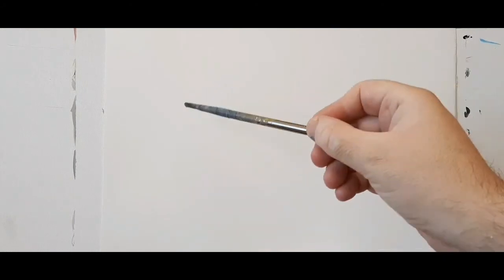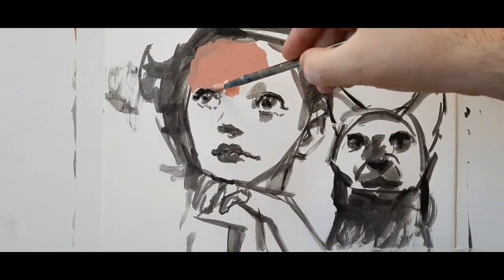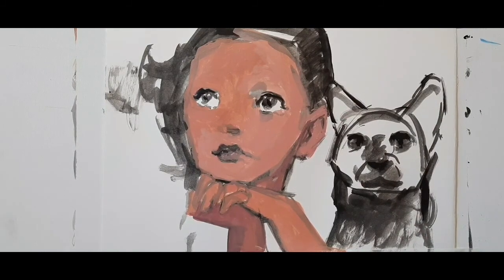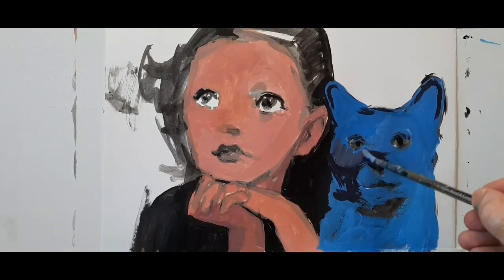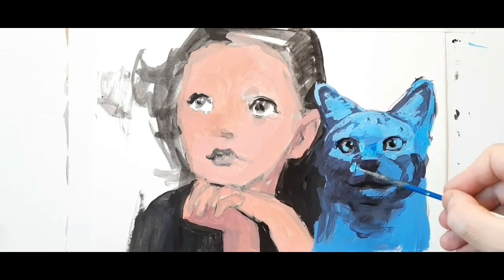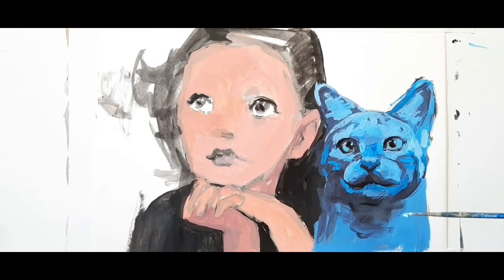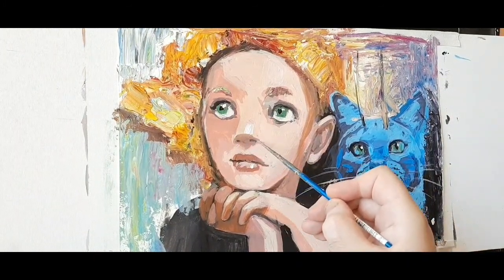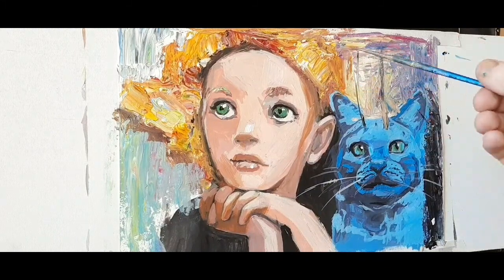Art Project - Painting & Imagining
Doing art projects seems like a great idea to me. Art is something that is deeply meaningful to me. Being inspired to create with art can be a mode of being.